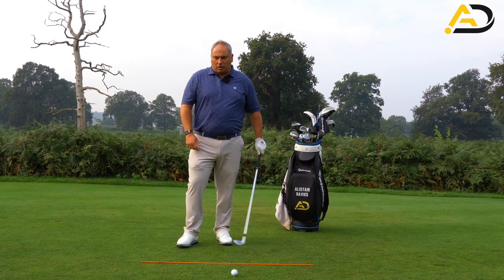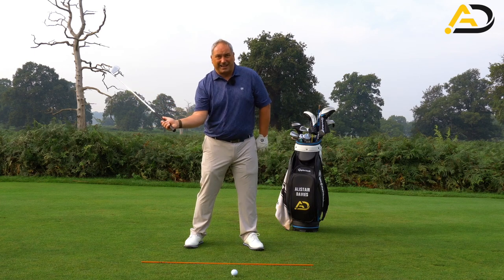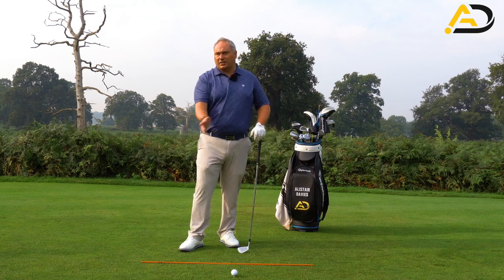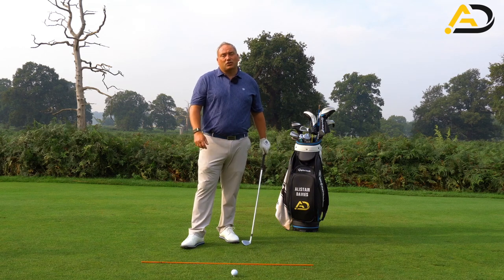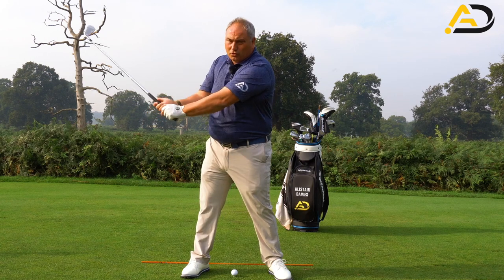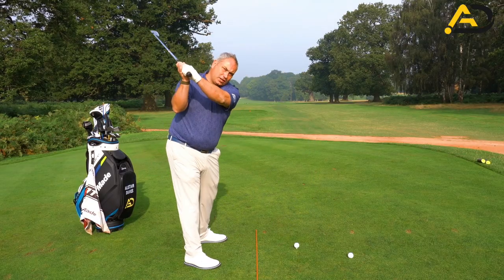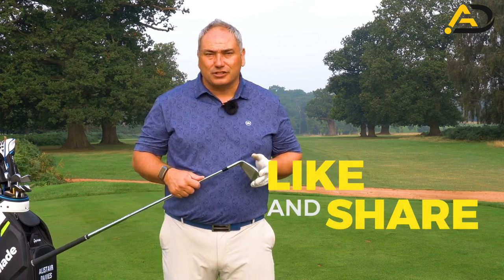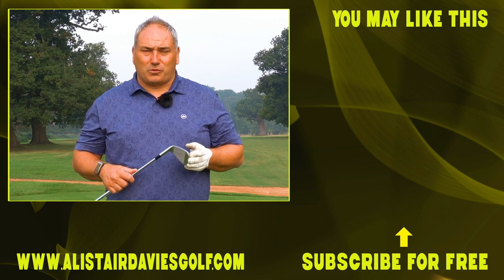The Secret Key To Getting Massive Lag In Your Golf Swing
Alistair Davies golf  Uk top 25 golf coach shares with you how to produce big lag in your golf downswing. Getting lag will help strike and power to hit better longer shots. Pga tour players all produce high amounts of lag, this is a key component to any golf swing. Its important we get lag the correct way though. Alistair shares his top secret method that makes a huge difference in producing lag in the golf swing.
Get more lag straight away with this swing secret.

Timeline:
00:00 hitting example with lag
00:14 intro to getting lag
00:44 what lag is
01:28 l shape is lag
01:35 common mistakes with lag
02:25 handle ahead
03:02 plane relating to lag
03:34 thumb pressure in lag
03:50 thumb lag drill
04:27 thing not to do when getting lag
04:50 hitting demo
06:57 end